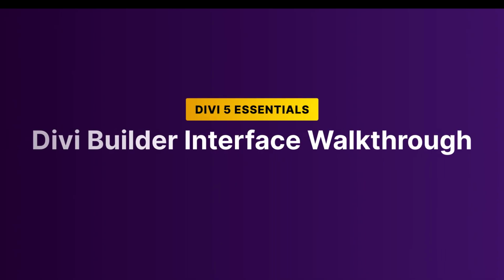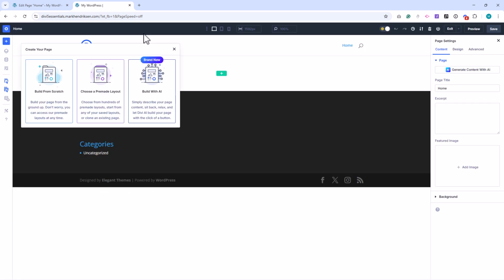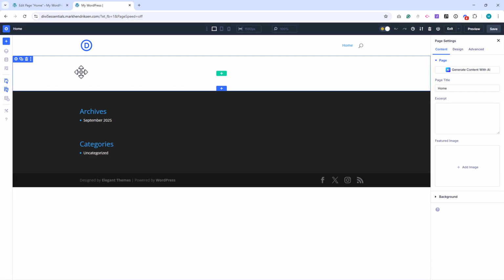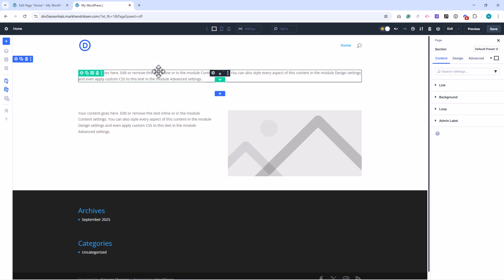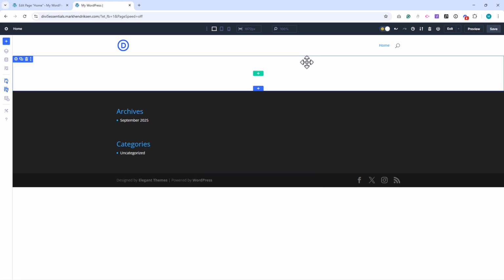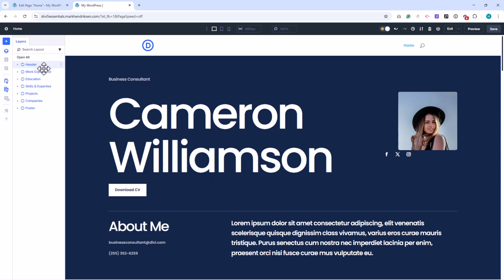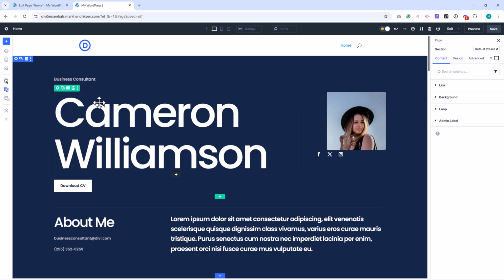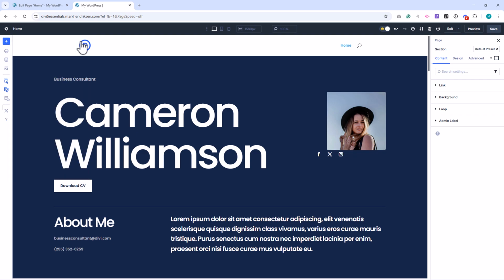Divi 5 Builder Interface Walkthrough | Complete Beginner Guide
Get to know the Divi 5 Builder interface and learn how to use it effectively when designing your pages and layouts.